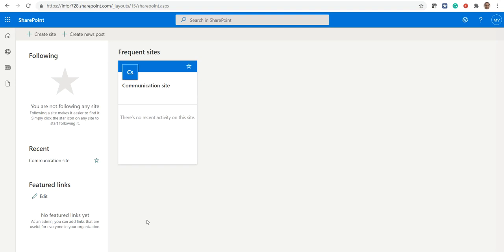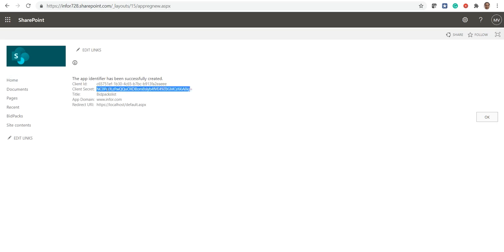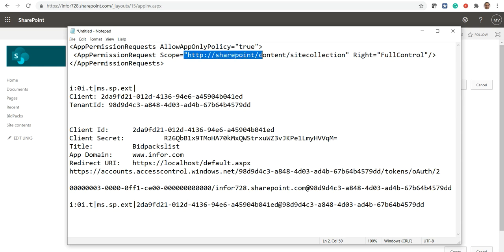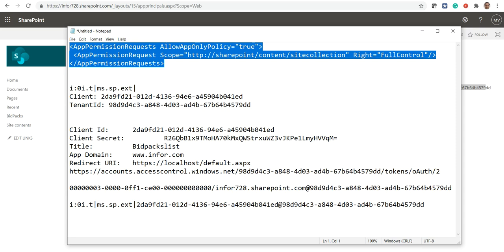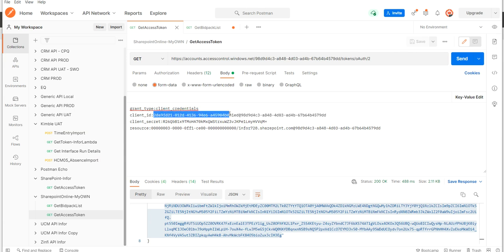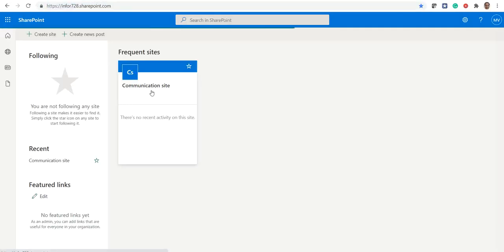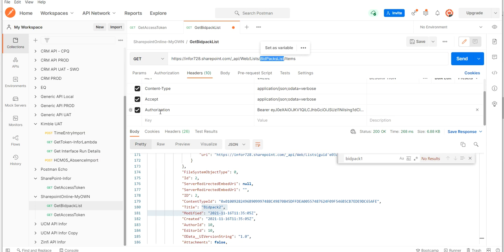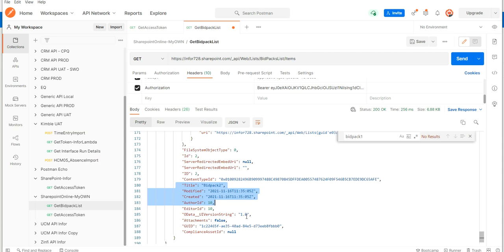Generate SharePoint Online Access Token in Postman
In this video, I explained how to generate clientid, clientsecret, tokenid in Sharepoint online and using those how to get accesstoken from Postman